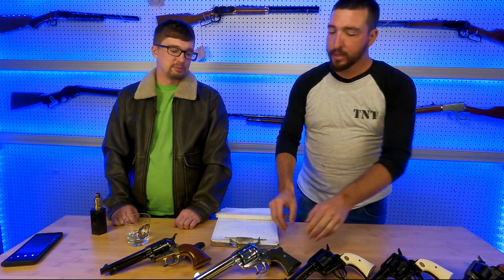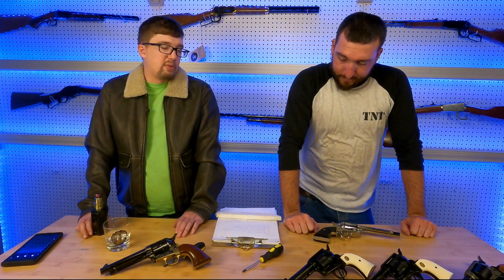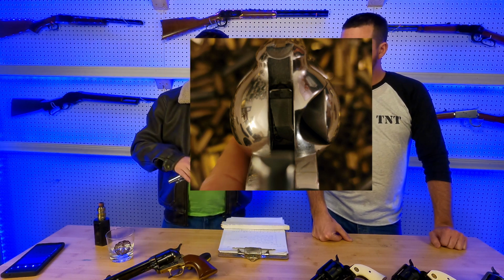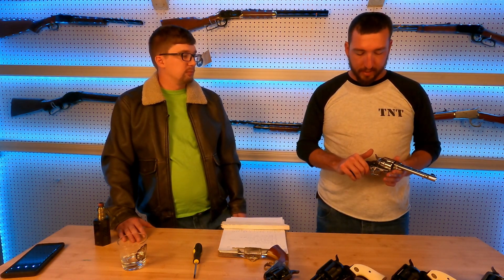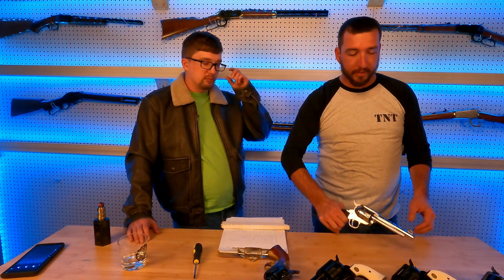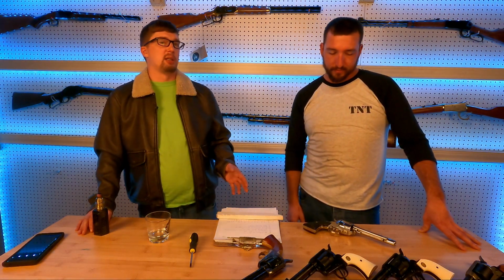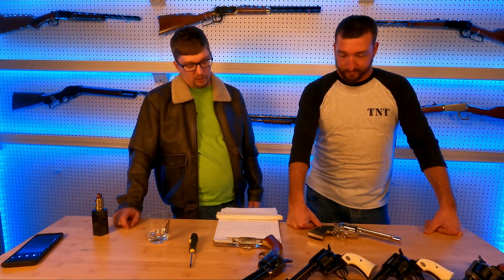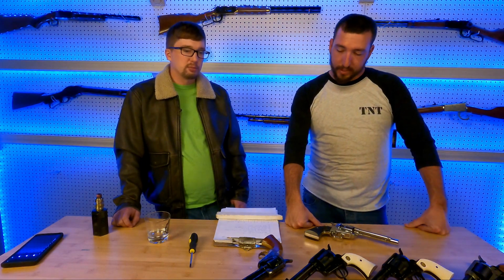RUGER NEW VAQUERO A SINGLE ACTION CLASSIC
TacNTrack Review: Ruger New Vaquero in .357 Magnum
Introduction
Today, we’re diving into a modern classic—the Ruger New Vaquero, a revolver that pays homage to the iconic single-action designs of the Old West. Our featured model is chambered in .357 Magnum, boasting a 5.5-inch barrel and a remarkably light trigger pull of 1.875 pounds. Despite its traditional design lacking modern features like optics, high capacity, or recoil control, the Vaquero remains a beloved choice for many enthusiasts, including our very own Gil.

Design and Features
The Ruger New Vaquero captures the essence of classic cowboy revolvers while incorporating modern manufacturing techniques:

Construction: Built with a stainless steel frame and a classic grip design, the Vaquero exudes durability and elegance. The fit and finish are impressive, reflecting Ruger’s commitment to quality.

Ergonomics: The revolver feels great in hand, with a comfortable grip that promotes good control during shooting. The single-action mechanism offers a satisfying operation, allowing for smooth cocking and firing.

Trigger: The exceptionally light trigger pull enhances the shooting experience, making it easier to achieve accurate shots without excessive effort.

Score: 4.5/5

Performance
In terms of performance, the Ruger New Vaquero shines. The .357 Magnum cartridge delivers solid accuracy and stopping power, and the revolver performs admirably at the range. The recoil is manageable, especially given its weight and design, allowing for quick follow-up shots. Many users find that the Vaquero is particularly well-suited for cowboy action shooting, where speed and accuracy are paramount.

Score: 4/5

Cowboy Action Shooting
The Vaquero quickly became a favorite among the cowboy action shooting community, where it excels in both style and function. Its authentic look and feel make it a great choice for those participating in competitions, particularly for those who may not have the budget for an original Colt. Its reliability and performance under competitive conditions have solidified its reputation in this niche.

Score: 4.5/5

While the Ruger New Vaquero is priced competitively, it offers exceptional value for those seeking a quality revolver that evokes the Old West without breaking the bank. Its craftsmanship, performance, and historical significance make it a worthwhile investment for collectors and shooters alike.

Score: 4/5

Conclusion
The Ruger New Vaquero in .357 Magnum is a standout choice for anyone looking to embrace the spirit of classic firearms. Its combination of traditional design, modern reliability, and superb performance makes it a favorite among cowboy action shooters and enthusiasts alike. Whether you're looking to compete or simply enjoy a day at the range, the Vaquero delivers an authentic shooting experience.

For those drawn to the allure of the Old West, the Ruger New Vaquero is a must-have in any firearm collection. Its exceptional build quality, lightweight trigger, and historical significance provide a timeless appeal that resonates with shooters of all skill levels.